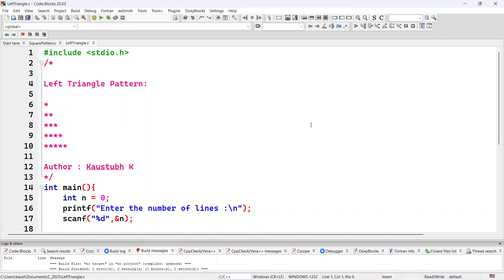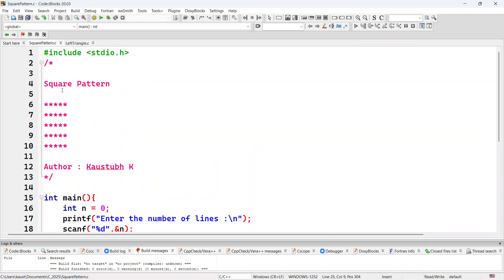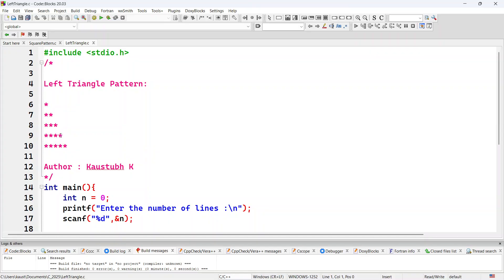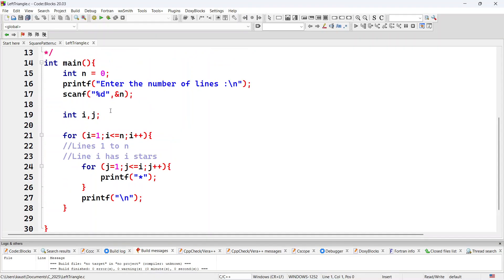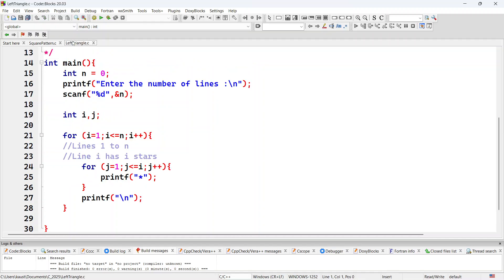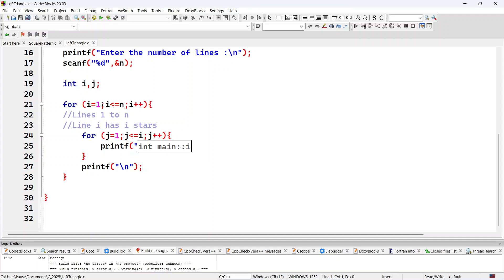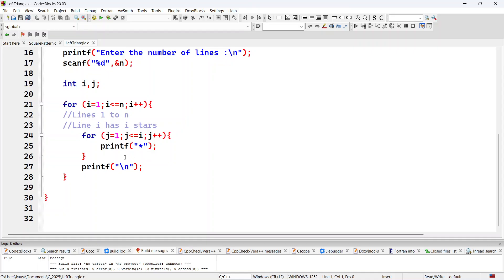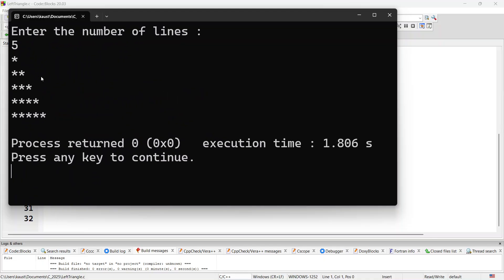Print Left Triangle Star Pattern in C | Nested Loops Explained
Learn how to print triangle patterns in C using nested loops.